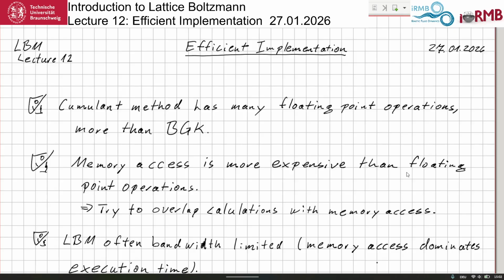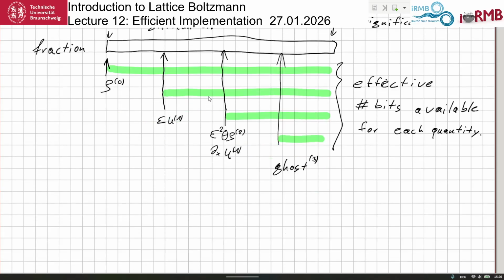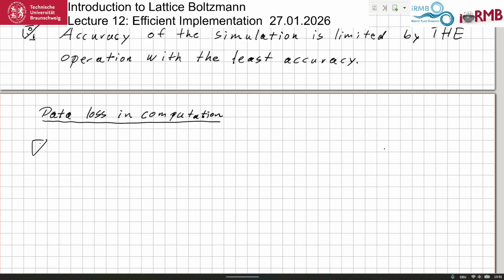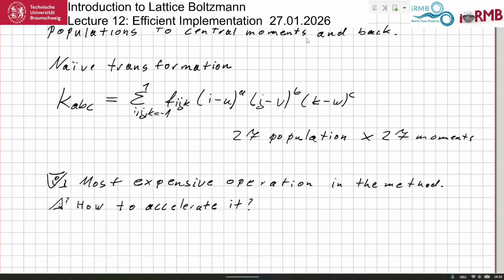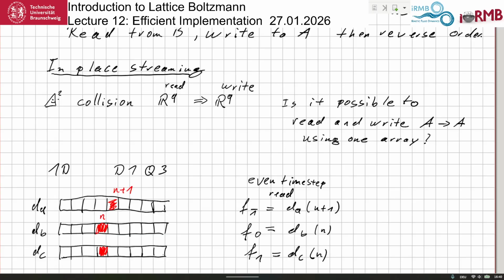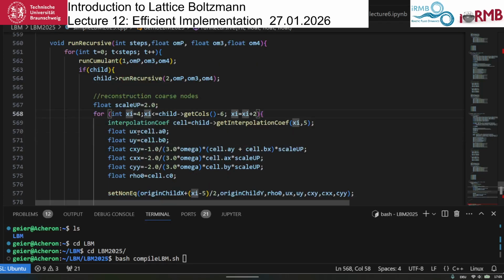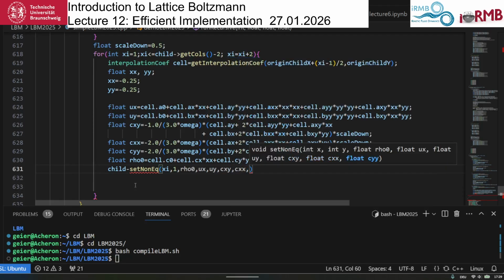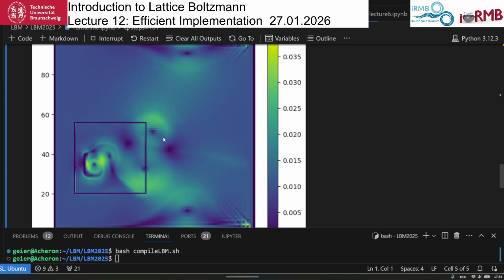Introduction to lattice Boltzmann 12: Efficient Implementation, grid refinement implementation II